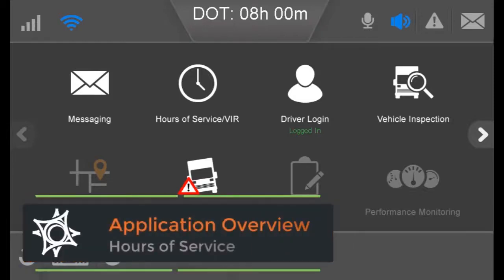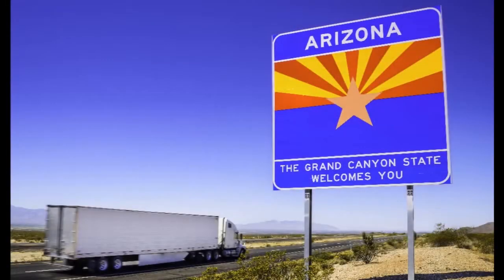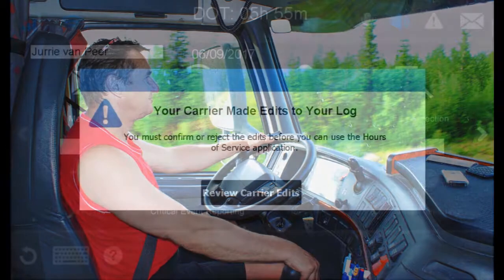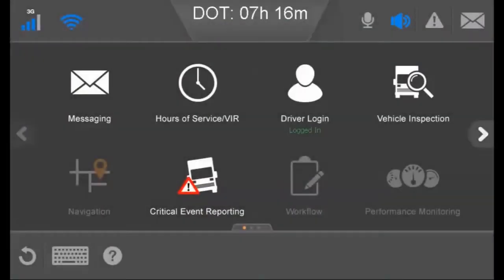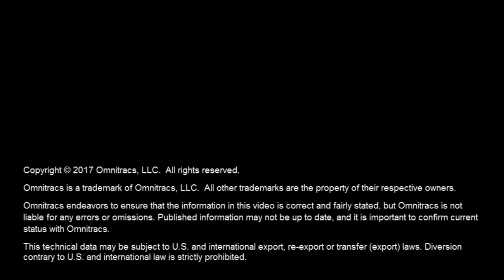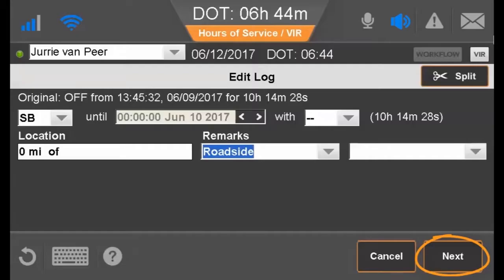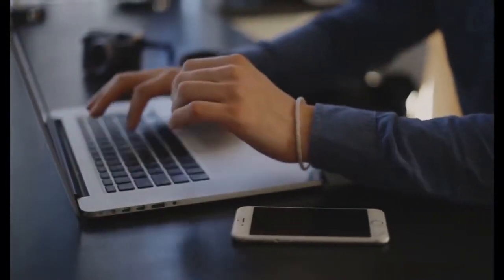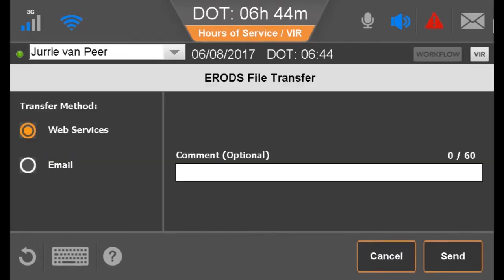Generic Omnitracs Video Tutorial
Some of this material may NOT apply to My-Way Transportation